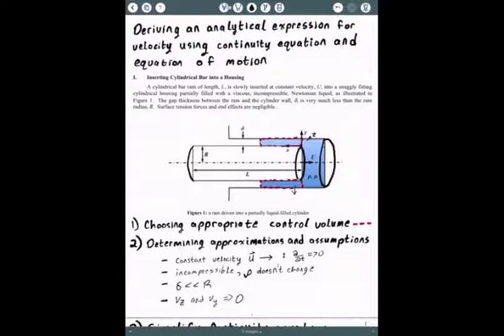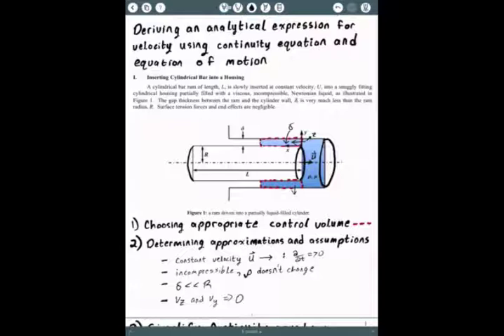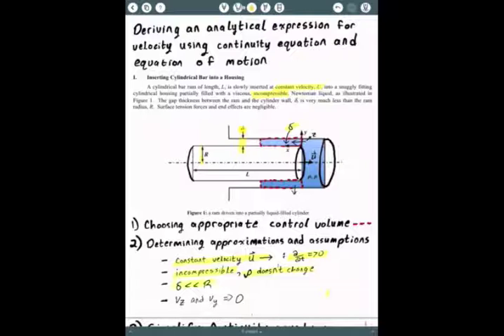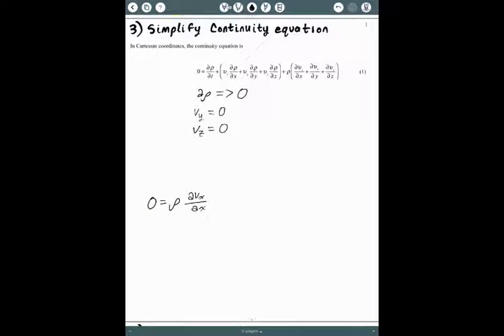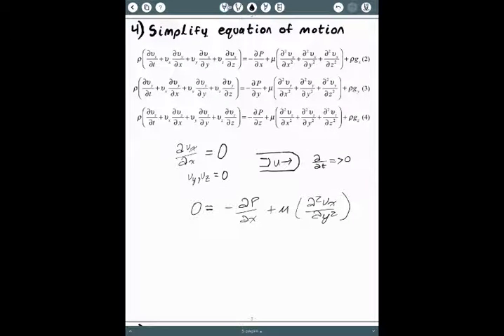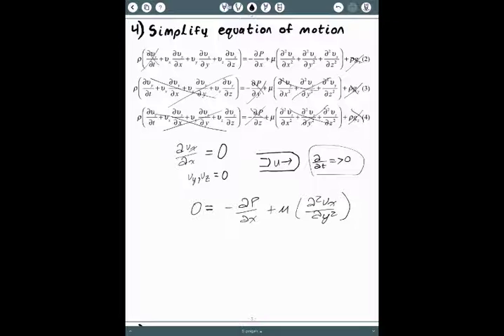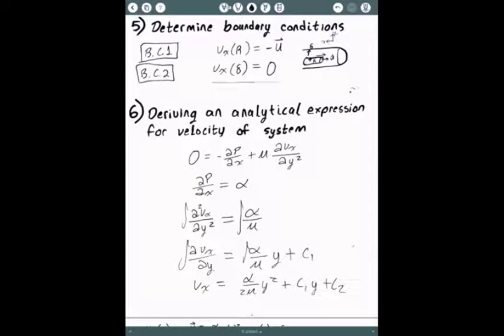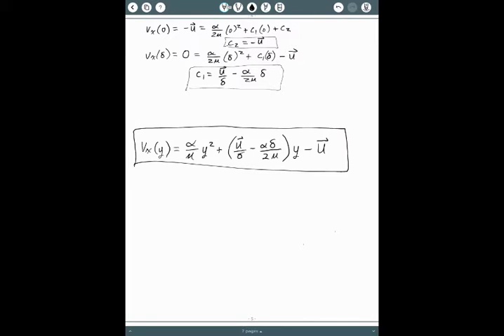DERIVING AN ANALYTICAL EXPRESSION FOR VELOCITY